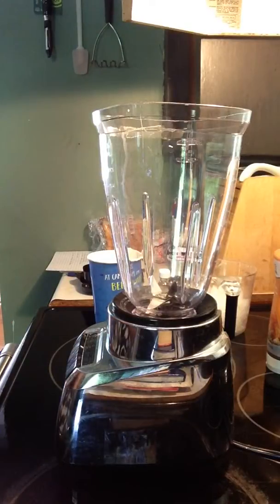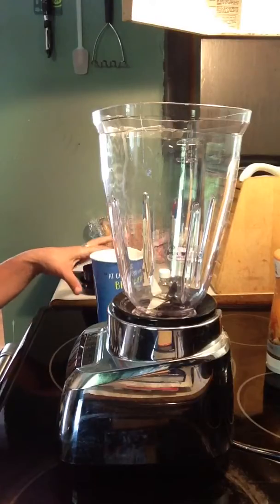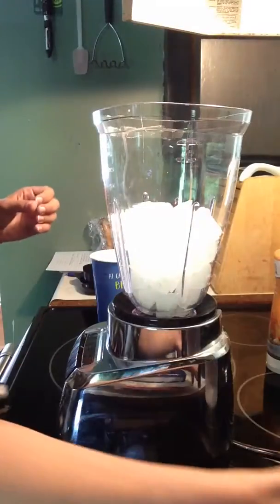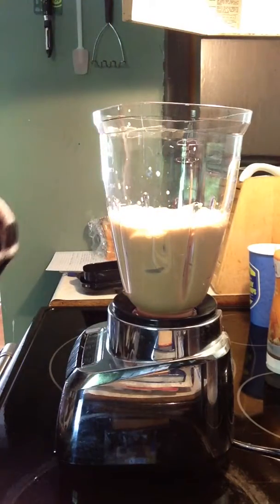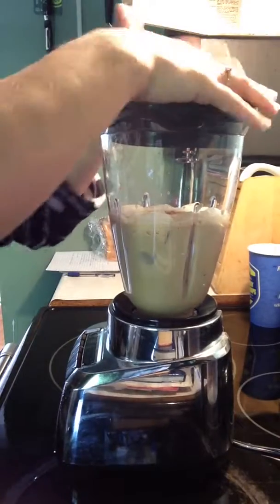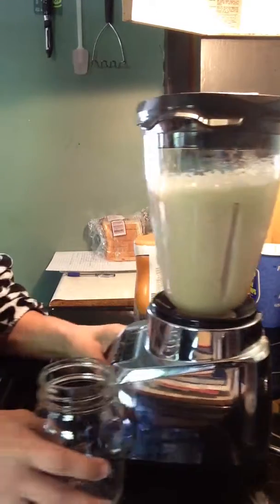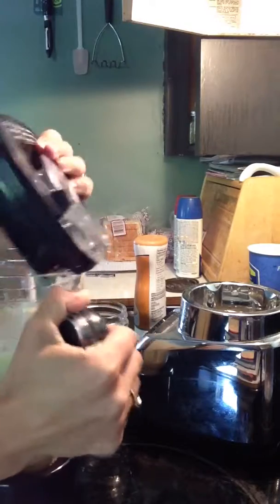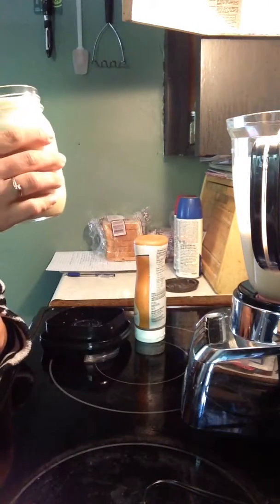DIY Iced Capp